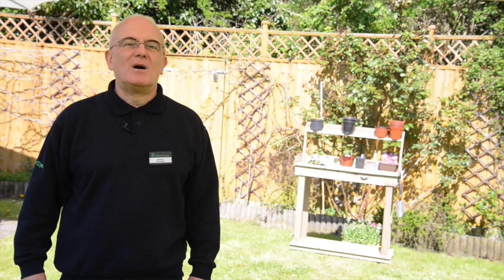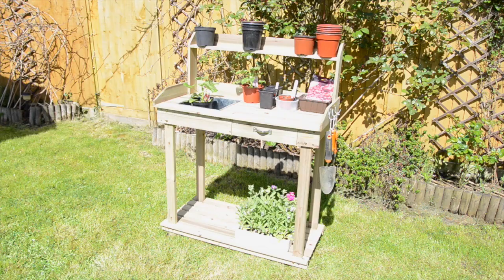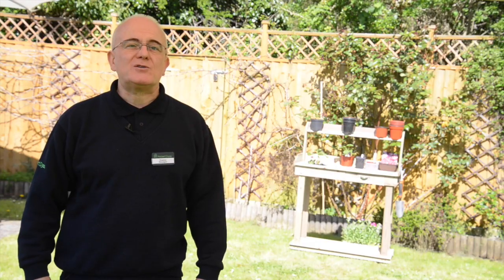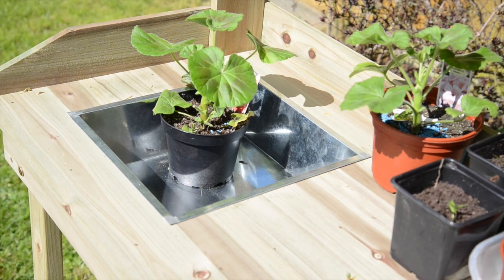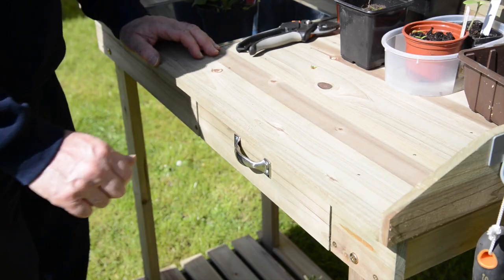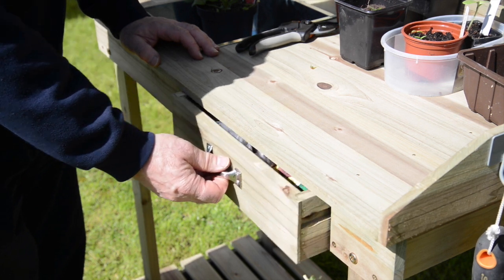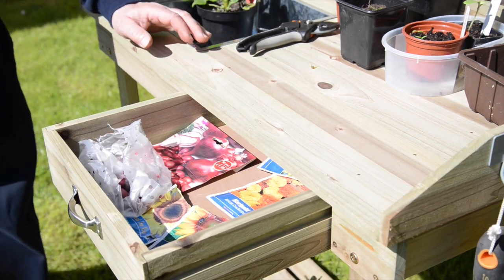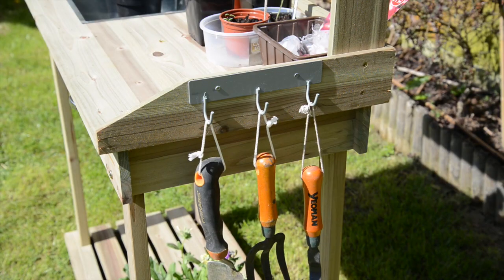Kingfisher Wooden Potting Table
Lightweight and robust, this attractive wooden workstation features a steel insert tray for compost, handy shelves and a drawer for seeds and small tools.
- Ideal for gardens, greenhouses & sheds
- Great for potting your plants
- Steel 'sink' to hold compost
- W91 x D45 x H119cm
- 81cm high work surface